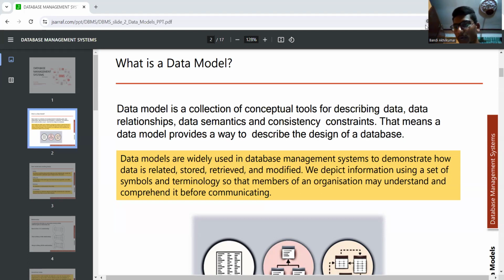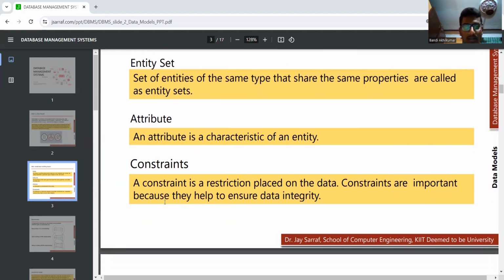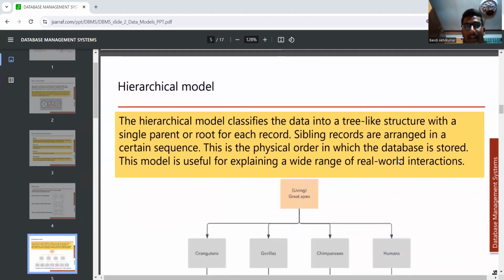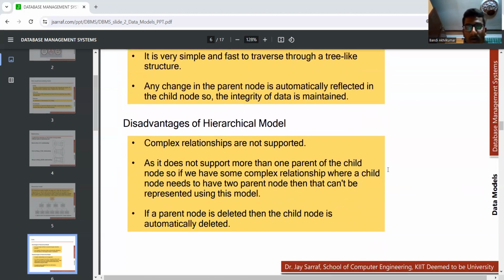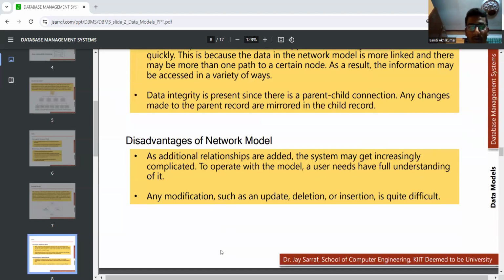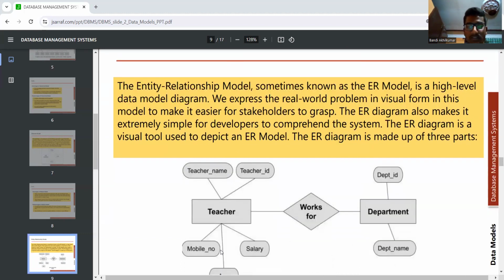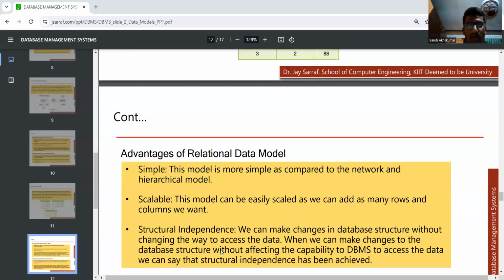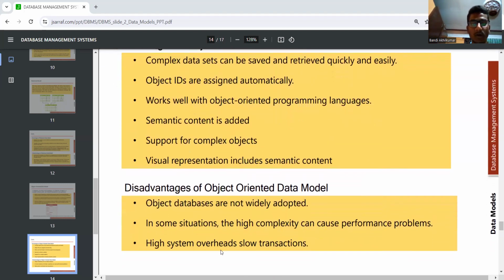Data modals in DBMS